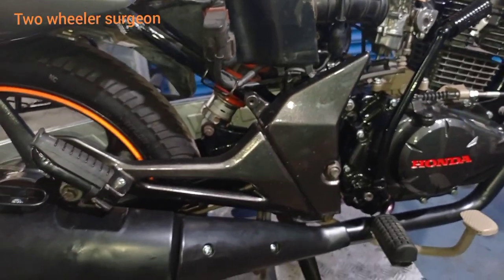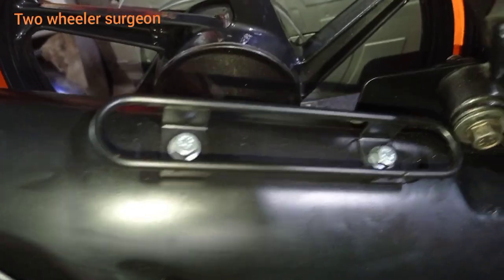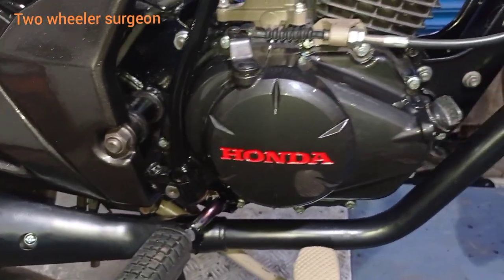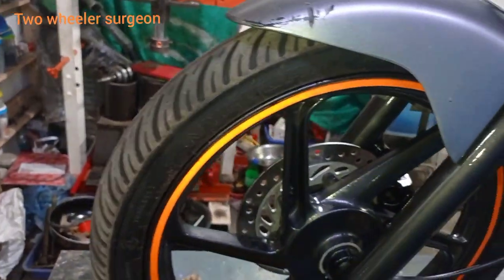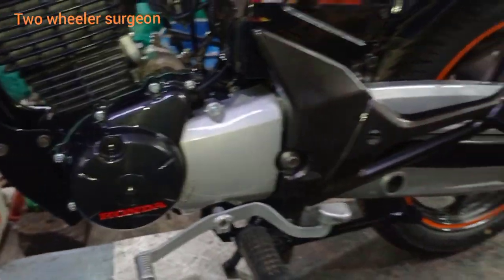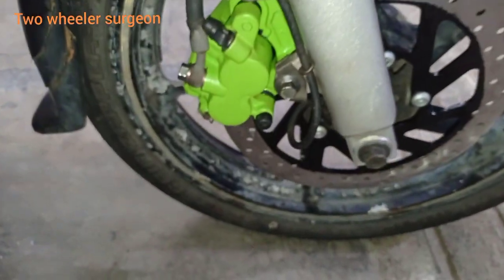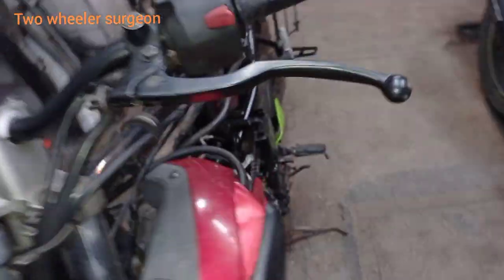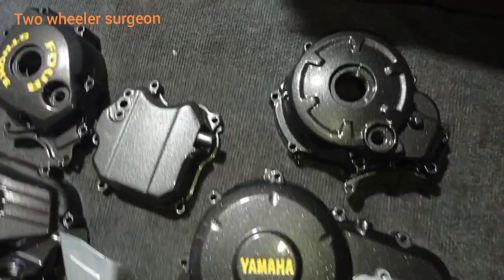Unicorn 150 complete painting For students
Two Wheeler Surgeon, The number one Bike Technician Channel in Tamil
You can Learn About your Bike by Your self
For More videos please do Click on the Bell Icon for Instant Updates.
honda unicorn tamil
honda shine tamil
honda deam neo tamil
honda activa 3g tamil
honda activa 5g tamil
honda dio tamil
honda shine sp tamil
honda sp tamil
honda hornet tamil
honda aviator tamil
hero glamour tamil
hero hunk tamil
hero passion pro tamil
hero passion tamil
hero pleasure
bajaj pulsar 150 tamil
bajaj pulsar 180 tamil
pulsar ns 200 tamil
pulsar ug4 tamil
pulsar tamil
bajaj discover 125 tamil
bajaj discover 150 tamil
bajaj bike service tamil
yamaha fz v1 tamil
yamaha fz version 2 tamil
yamaha fz version 3 tamil
yamaha rx 100 tamil
yamaha scooter tamil
yamaha fazer 150 tamil
oil change tamil
water wash tamil
fork tamil
yamaha r15 tamil
bike maintenance tamil
Bike mechanic
bike problems
bike service
two wheeler service
bike tyre problem
bike air pressure
mileage tuning
carburetor cleaning
carburetor tuning
carburetor air screw tuning
new carburetor
clean carburetor like new
carburetor jet assembly
carburetor jet cleaning
carburetor overflow
petrol overflow
petrol leakage
oil leakage
rpm tuning
rpm adjustment
idle rpm setting
idle rpm
running rpm
top speed
shock absorber problem
shock absorber adjustment
shock absorber replacement
shock absorber hardness
shock absorber breaking
shock absorber bush
shock absorber bearings
bearings change
new bearings
bearings ballrus
bearings changing
bearing size
grease bearing
carburetor overflow tube
carburetor changing
mileage adjustment
airscrew setting
airscrew changing
oring change
speedometer changing
speedometer glass
speedometer cable changing
clutch cable changing
clutch cable lubrication
clutch freeplay
clutch freeplay adjustment
clutch binding point
clutch plate changing
clutch plate burning
clutch plate new
clutch adjustment
engine clutch working
clutch working
clutch condition
clutch rework
clutch fire
bike keyset problem
ignition switch
ignition not working
key not working
key problem
bike wiring problem
bike led headlight
bike headlight dim
headlight low power problem
yamaha fz rectifier
bike rectifier problem
rectifier changing
rectifier replacement
tyre wobbling problem
type wobbling
wobbling issue
wobbling in bike
handle bar wobbling
handle bar vibration
handle bar bend
handle bar changing
cone set changing
cone set balrus
cone set replacement
cone set fitting
gear stuck
gear hardness
gear struck
gear shaft changing
gear level changing
gear adjustment
engine oil changing
engine oil leakage
engine oil overflow
engine oil new
new engine oil
best engine oil for bike
best engine oil for yamaha
best engine oil for honda
best engine oil for hero
best engine oil for honda shine
best engine oil for royal enfield
best engine oil for dio
best engine oil for active
best engine oil for glamour
best engine oil for unicorn
best engine oil for hero splendor
best engine oil for rx 100
best engine oil for fazer
best engine oil for gixxer
best engine oil for passion pro
best engine oil for R15
honda unicorn 150
honda unicorn 150 engine oil change
honda shine engine oil change
honda dream neo carburetor setting
honda shine carburetor setting
honda unicorn carburetor tuning
splendor carburetor tuning
honda shine carburetor cleaning
unincorn carburetor cleaning
unincorn carburetor adjustment
honda unicorn idle rpm
honda shine rpm setting
honda shine vibration
honda shine vibration arrest
honda shine sp 125
honda shine bs4 service
honda shine engine assembly
honda unicorn engine service
honda unicorn choke problem
honda unicorn choke cable replacement
unicorn chain adjustment
honda shine chain adjustment
chain cleaning
chain lubrication
chain spray
chain guard remove
chain cleaning spray
chain sprocket cleaning
chain sprocket changing
chain sprocket replacement
chain tight
chain loose
speedometer not working
pulsar speedometet
disc brake service
disc brake airlock remove
disk brake service
disk calliper service
disk pad changing
disc brake fluid flush
disc brake fluid changing
dot 4 brake fluid
airlock disc brake
disk pad
disk brake service
disc pad
disc rotor polishing
disk brake service
disk brake polishing
disk rotor polishing
mudguard shaking
mudguard vibration
mudguard rubber
fork oil
fork bend
fork oil change
fork oil level
fork oil leaking
fork oil seal
oil seal
disk brake tight
fork oil seal change
front brake shoe change
brake shoe change
brake pad change
brake shoe changing
self switch change
pass switch change
indicator light
indicator light change
indicator stay change
petrol tank rust
petrol tank rust removal method
petrol tank
tank rust cleaning
petrol tank changing
petrol tap cleaning
petrol filter cleaning
kicker shaft change